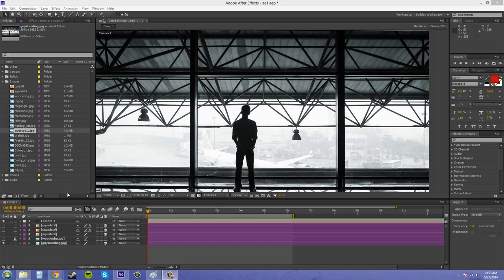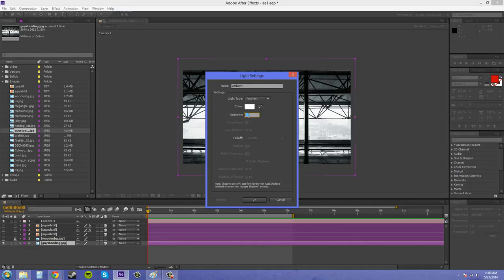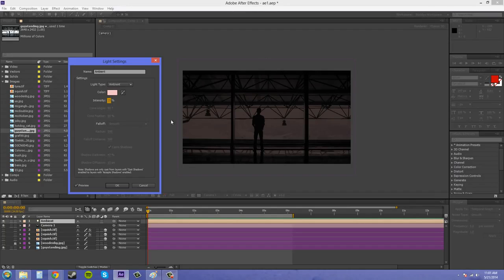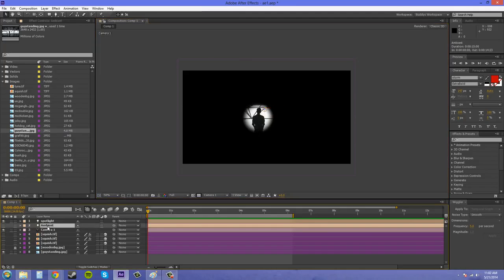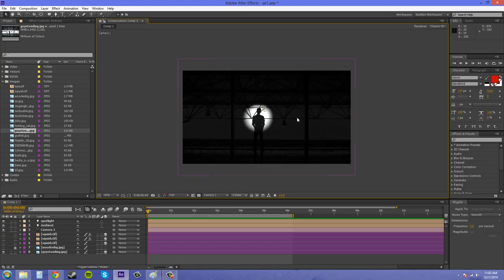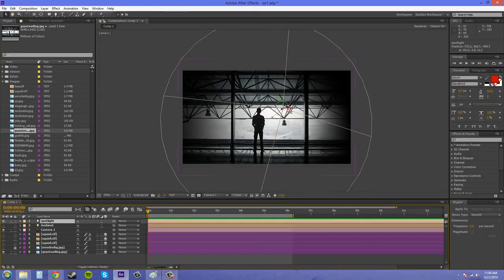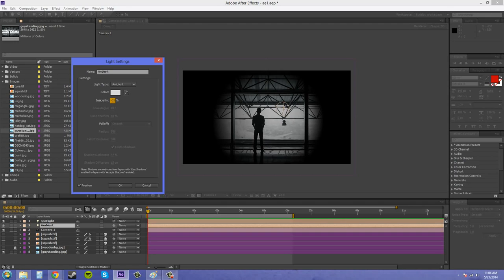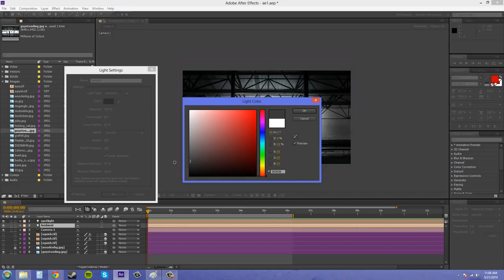After Effects CS6 Tutorial 104 Ambient Lights